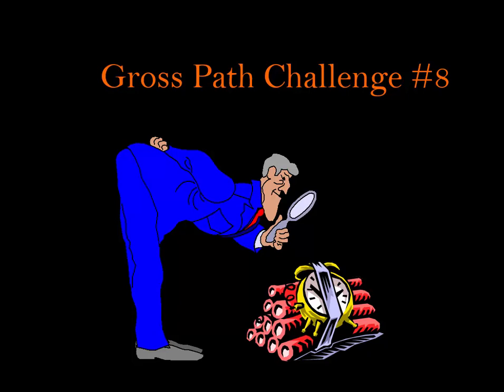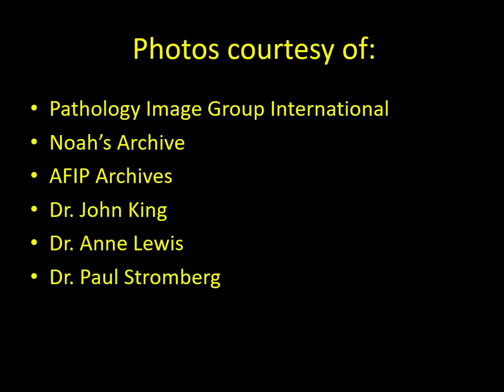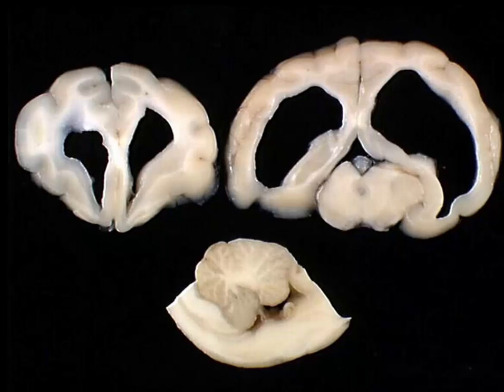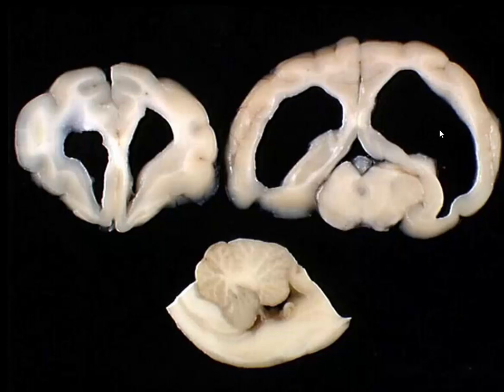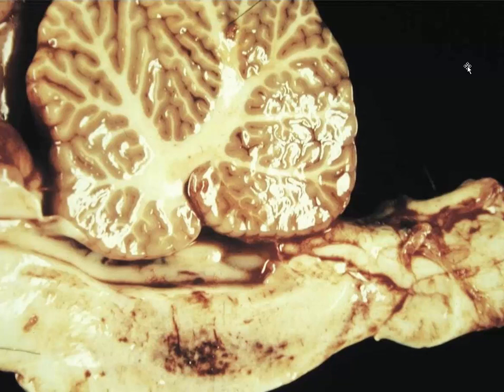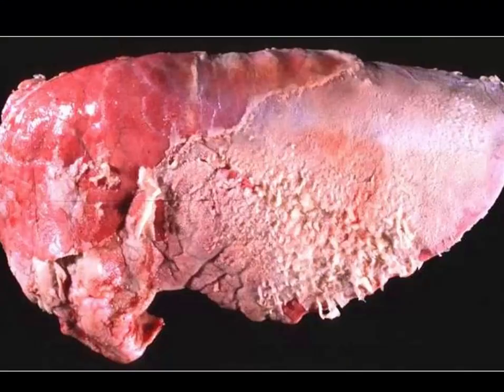Gross path Challenge 8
It's Friday and time for another Gross Path Challenge!  (This will have to hold you for TWO weeks, as I am on a low-bandwidth vacation next Friday).